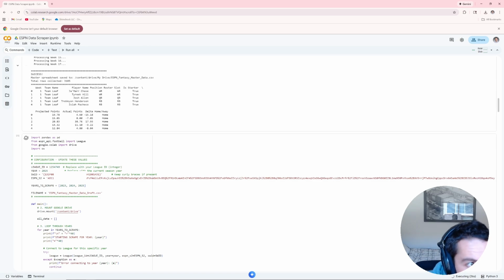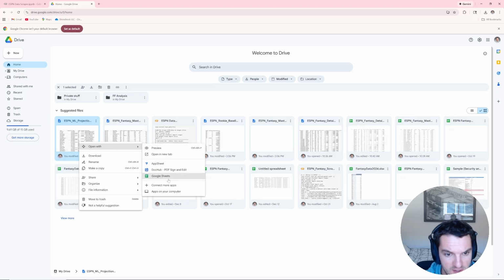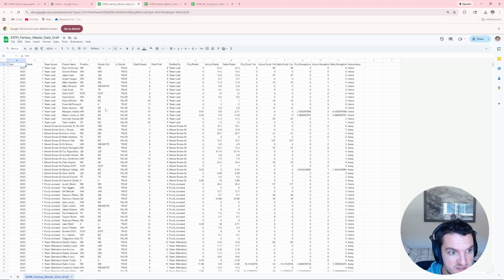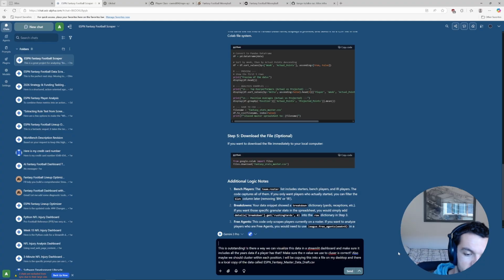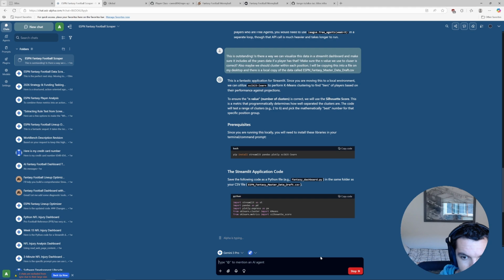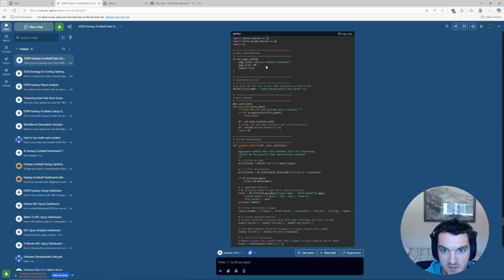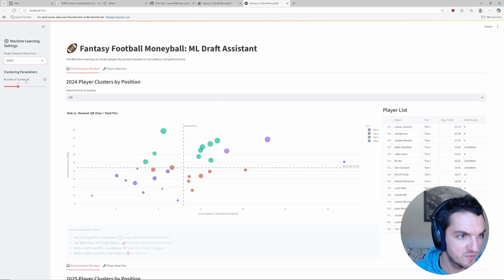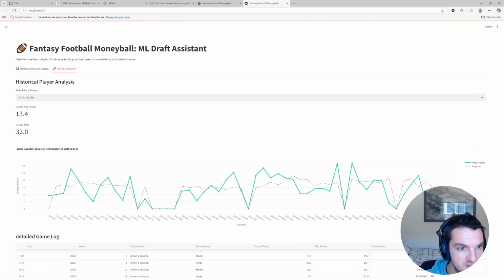Moneyball Your Fantasy League in 3 Minutes (Python + Google Gemini)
Stop trusting ESPN's default projections. They rarely account for your specific league settings or historical trends. In this video, I show you how to build a custom "Moneyball" analytics dashboard from scratch in under 3 minutes—without writing a single line of code yourself.

I use Google Gemini (AI) to generate Python scripts that scrape my private league data, apply Machine Learning (K-Means Clustering) to find the true "Boom vs. Bust" players, and visualize it all in a Streamlit dashboard.

💡 You don't need my code—you just need the right prompts. I have listed the exact prompts I used below so you can replicate this for your own league.

⏱️ TIMESTAMPS
0:00 - Why ESPN Projections Fail
0:31 - Step 1: Prompting Gemini to Scrape Data
1:23 - Step 2: The Logic (Finding "Boom" Candidates)
2:20 - Step 3: Generating the Streamlit Dashboard
4:48 - The Result: Interactive Analysis
5:16 - Summary

🤖 THE PROMPTS I USED (Copy & Paste into Gemini)

Prompt 1 (The Scraper):

"Write a Python script for Google Colab using the espn_api library to scrape my private league. I need to extract a dataframe containing: Player Name, Week Number, Actual Points, and Projected Points for the last 3 years. Handle the authentication using swid and espn_s2 variables."

Prompt 2 (The Dashboard & ML):

"Create a Streamlit dashboard using this CSV data. I want to perform K-Means Clustering to group players into tiers based on their performance vs. projections. Important: Use the Silhouette Score to automatically determine the optimal number of clusters (n) for each position. Visualize the results using a Plotly scatter plot."

🛠️ TOOLS USED

AI Assistant: Google Gemini (Model 2.0 or Pro)
Environment: Google Colab (Free tier)
Visualization: Streamlit & Plotly
Library: espn_api (for connecting to Fantasy Leagues)
Most fantasy managers rely on generic rankings. By using Python and clustering algorithms, you can visualize which players consistently outperform their projections (The "League Winners") and which ones are consistently overvalued (The "Busts").

Who was the biggest "Bust" on your team this year that the projections loved?